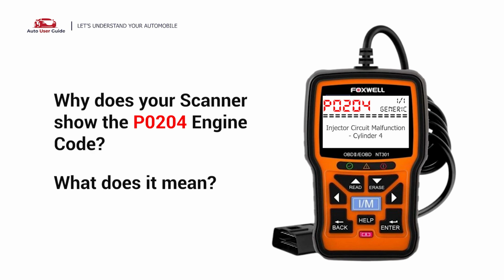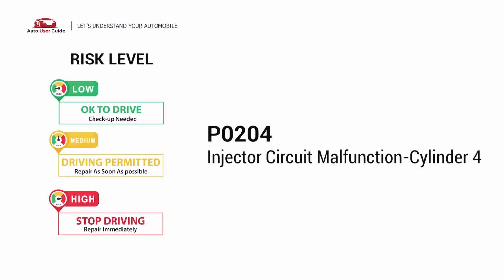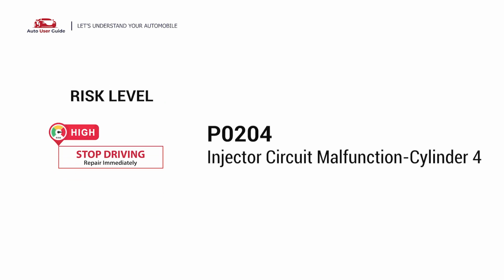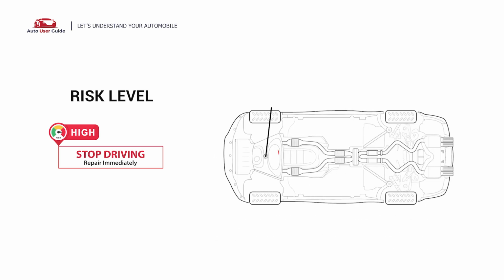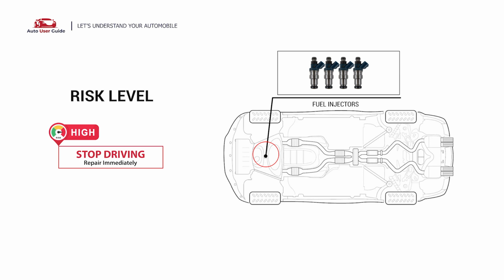What is P0204 : Engine Error Code Causes Explained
🎥 If you've scanned a P0204 engine error code, it means there’s an issue with the fuel injector circuit for Cylinder 4. This can cause engine misfires, rough idling, poor fuel efficiency, and reduced performance. 🚗💨

Learn about:
✅ What P0204 means 🔧
✅ Common causes behind this error ⚠️
✅ Symptoms you might notice 🚨
✅ How to diagnose & fix it 🛠️

A faulty fuel injector circuit can disrupt your engine’s performance and fuel economy. 🚗✨